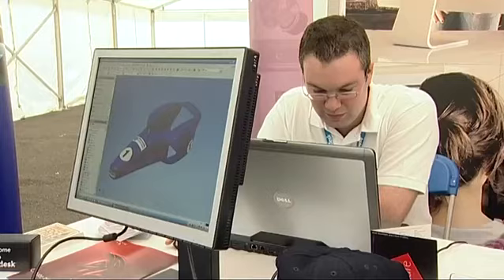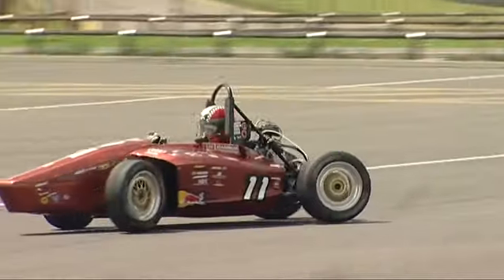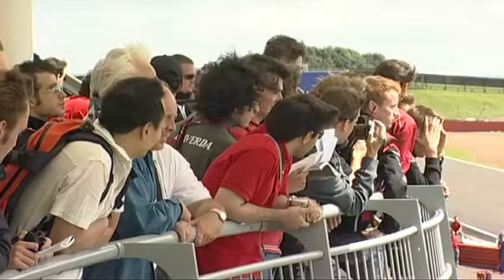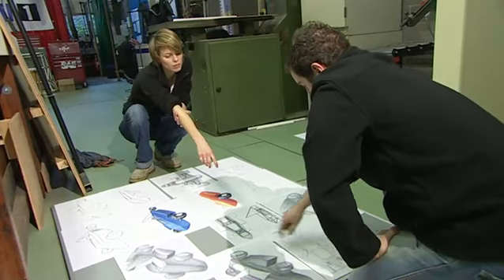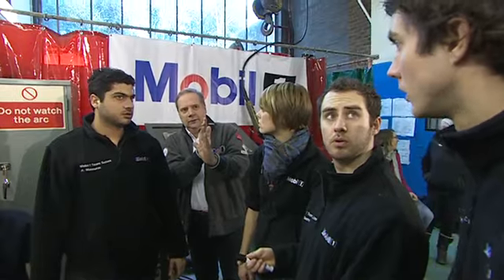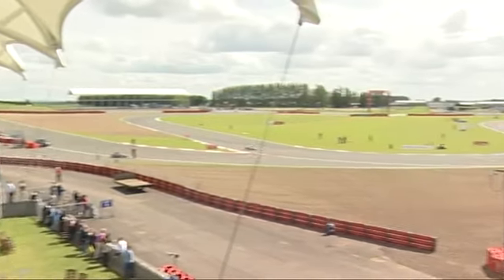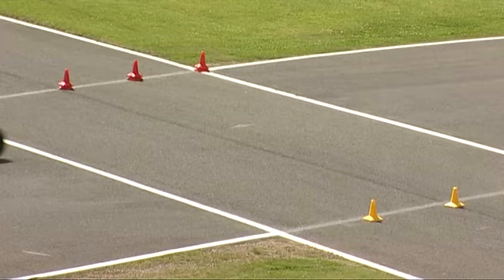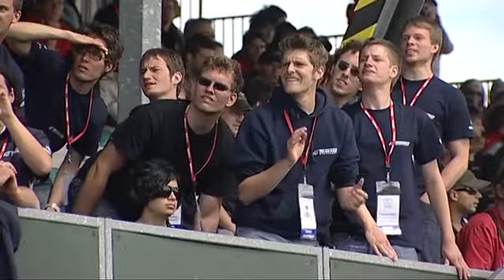Mobil 1 Team Sussex on Mobil 1 The Grid (Episode 5)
2009 Formula Student of University of Sussex on Mobil 1 The Grid